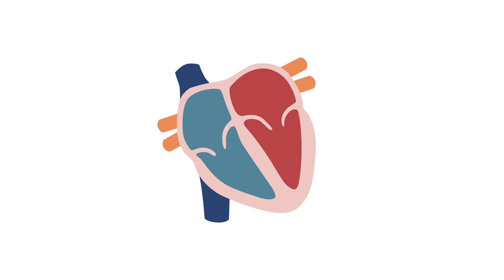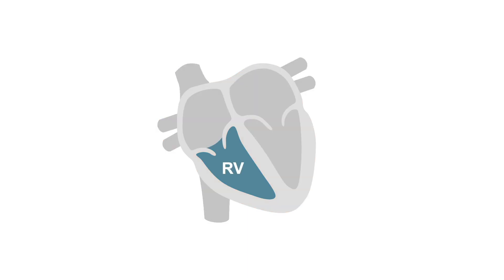How to assess the right ventricle in COVID 19 with echocardiography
In this video, taken from our COVID Mini: Handheld Echocardiography course, you will learn how to assess the right ventricle using handheld cardiac ultrasound.

After course completion, you will know how to use point-of-care cardiac ultrasound to rapidly assess hemodynamic effects and guide management of COVID-19, while preventing cross-infection.